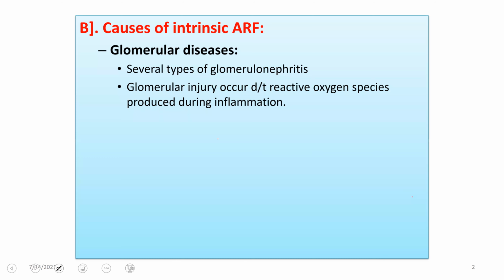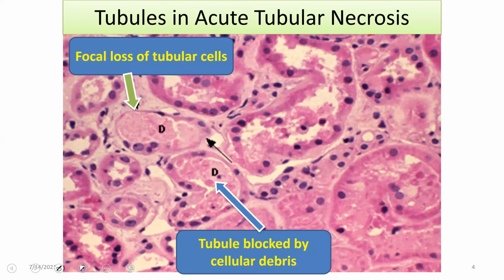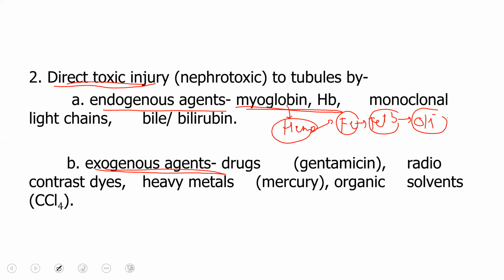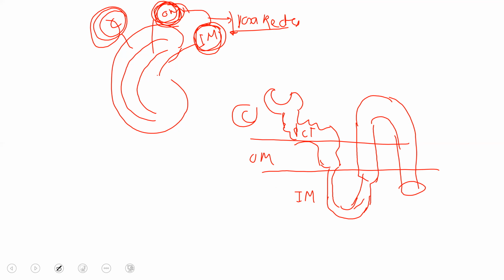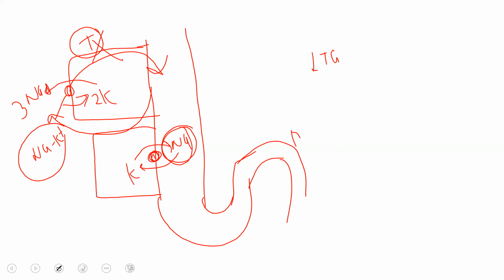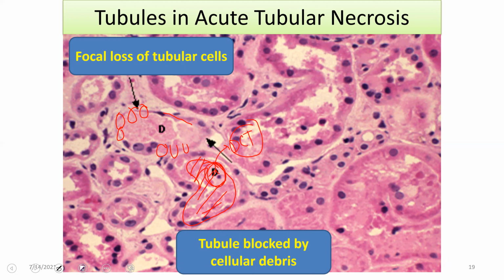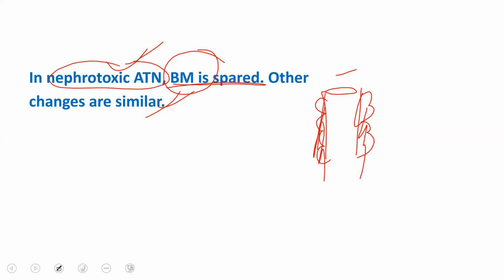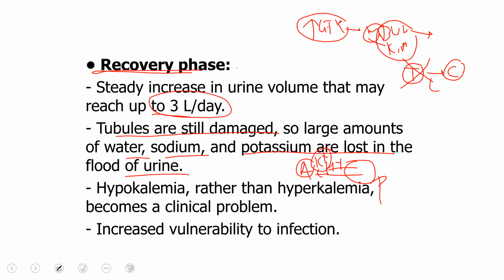ACUTE TUBULAR NECROSIS I RENAL PATHOLOGY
Acute tubular necrosis is a condition that causes the lack of oxygen and blood flow to the kidneys, damaging them. Tube-shaped structures in the kidneys, called tubules, filter out waste products and fluid. These structures are damaged in acute tubular necrosis.